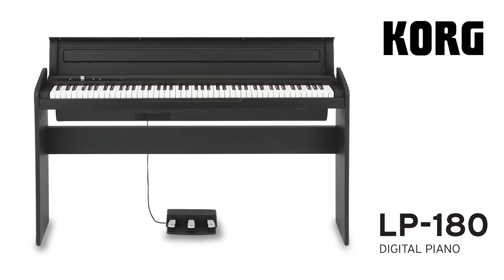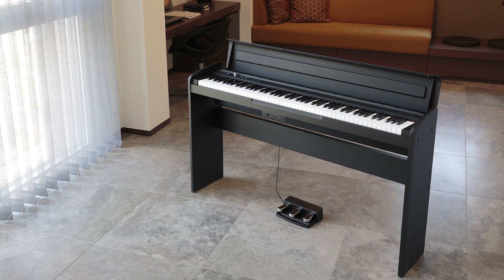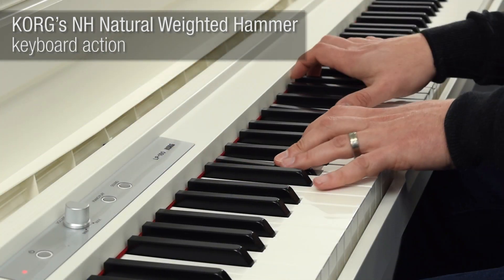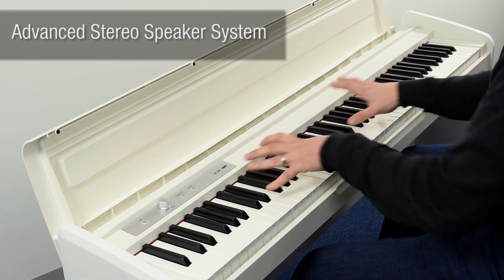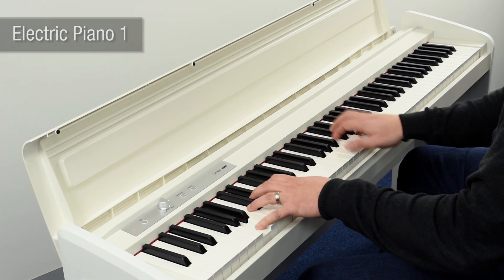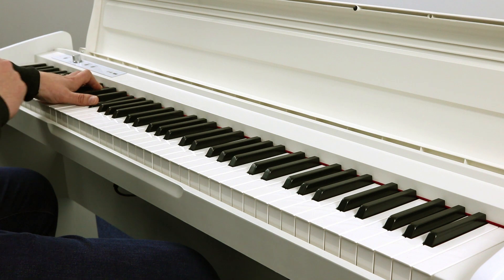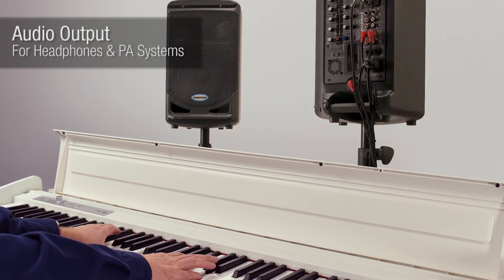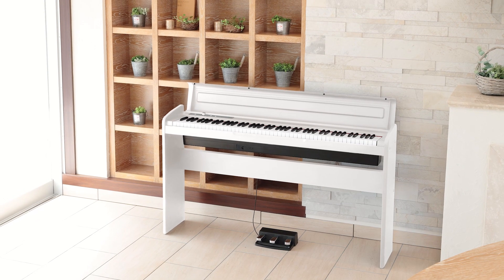KORG LP 180 - Einleitungsvideo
Mit dem KORG LP 180 Digitalpiano erhält man eine solide Grundausstattung zum fairen Preis. Bei der Wahl eines Digitalpianos spielt auch das Design eine wichtige Rolle. In schwarzer und weißer Ausführung erhältlich, fügt sich das schlanke und stilvolle LP-180 nahtlos in das Ambiente eines jeden Raums ein. Auch beim Sound kann das Digitalpiano sofort überzeugen, denn KORG hat neben 8 Standard-Sounds die Klänge zweier echter Konzertflügel zusätzlich ins LP-180 übernommen.